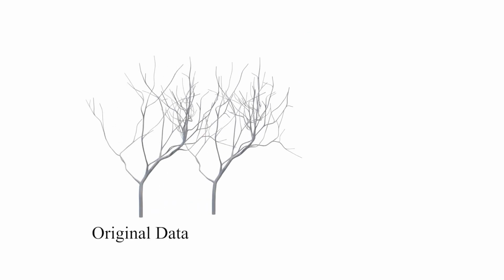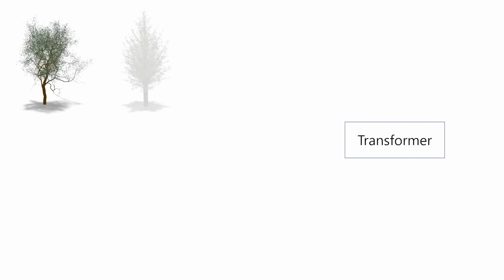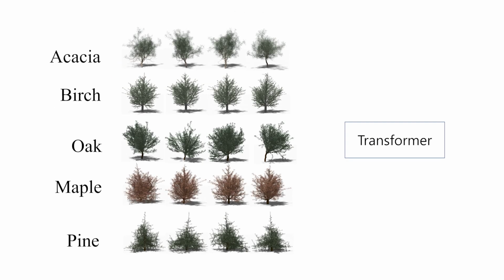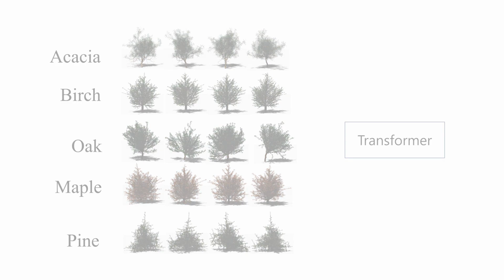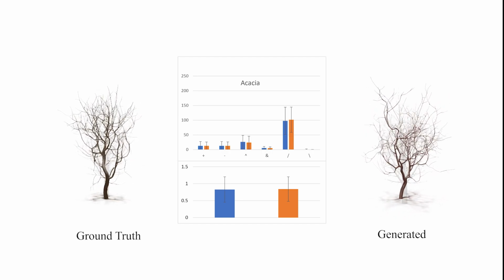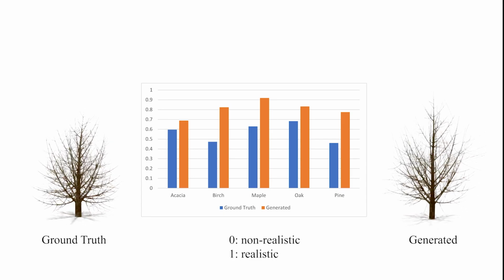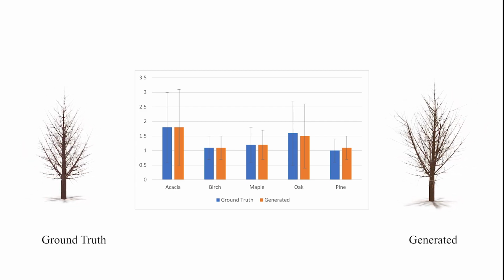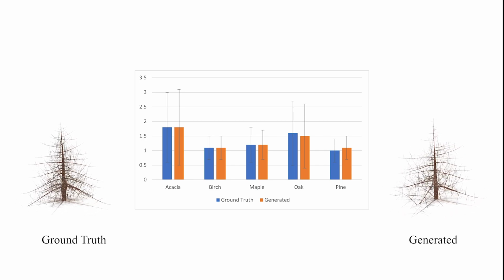Latent L-systems: Transformer-based Tree Generator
ACM ToG 2023,  Latent L-systems: Transformer-based Tree Generator